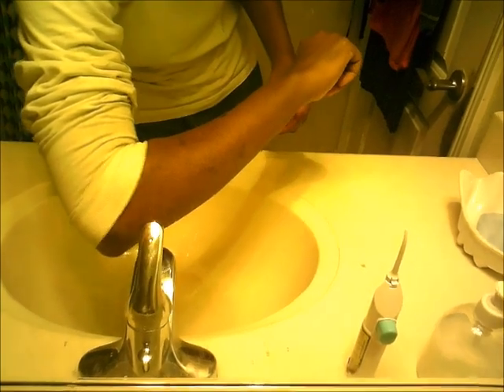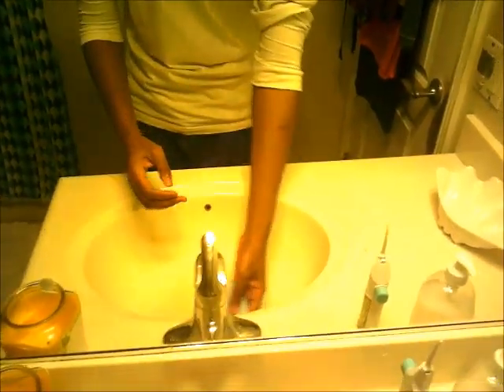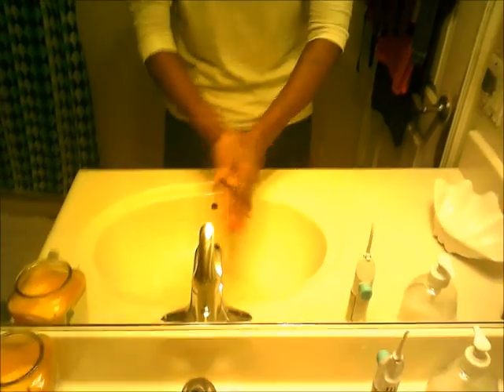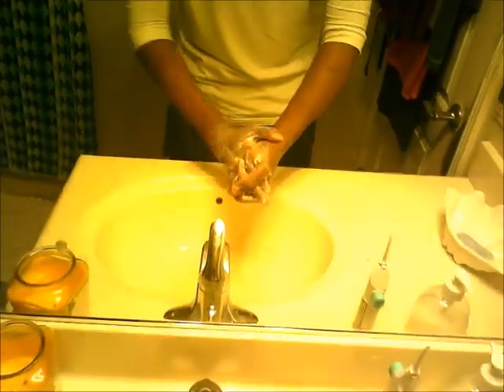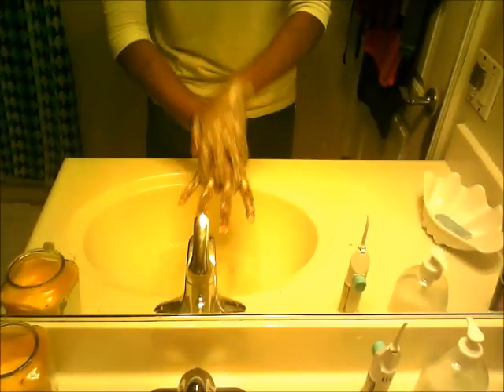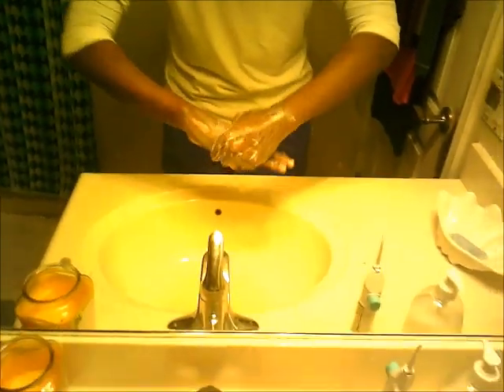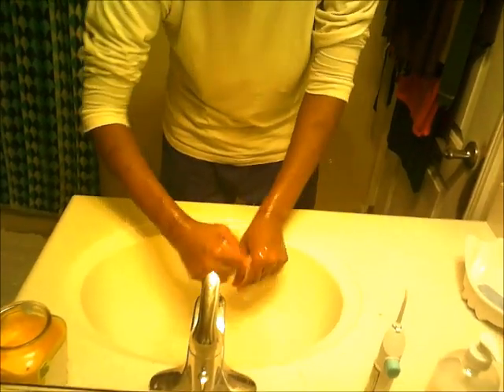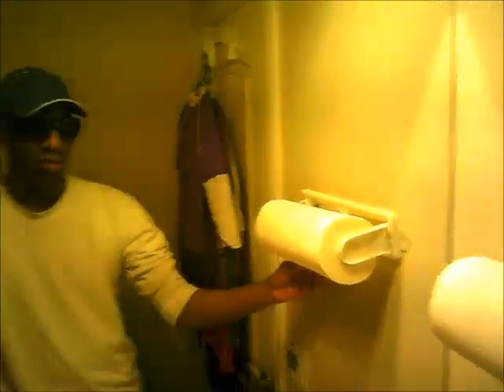Shawne Is Testing For Washing His Hand To Prevent The Coronavirus.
Shawne is able to test it to wash his hands and learn it to preventing the coronavirus. And make it healthy and safety.